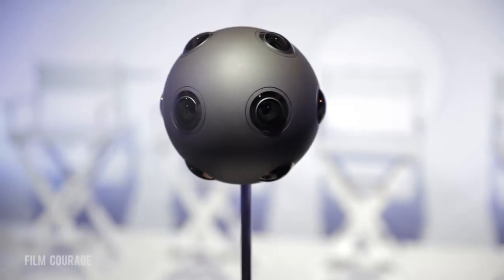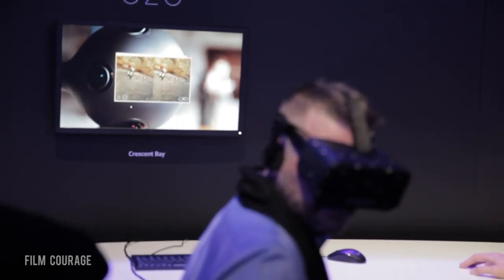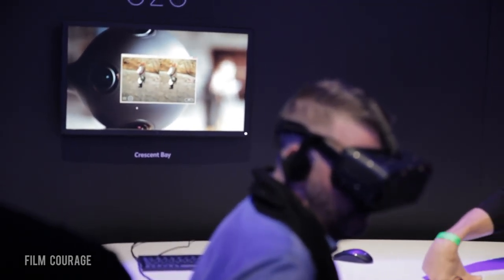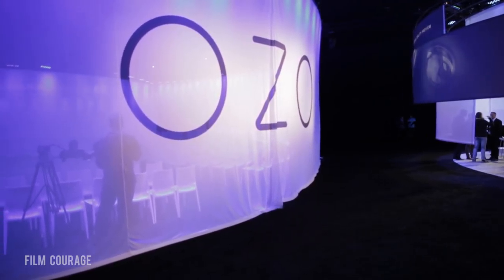Virtual Reality Gives People The Chance To Revisit The Past by Guido Voltolina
LEARN ABOUT NOKIA OZO

PROMOTE YOUR MOVIE, WEBSERIES, OR PRODUCT ON FILM COURAGE